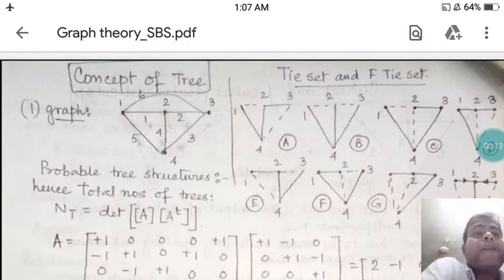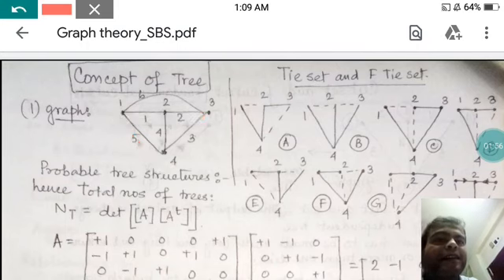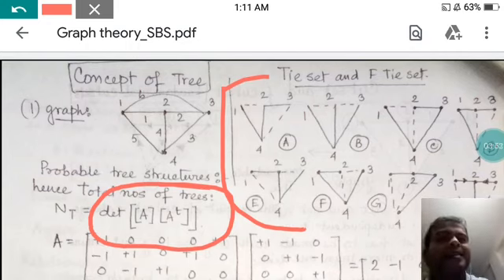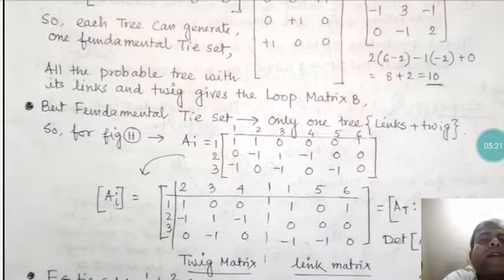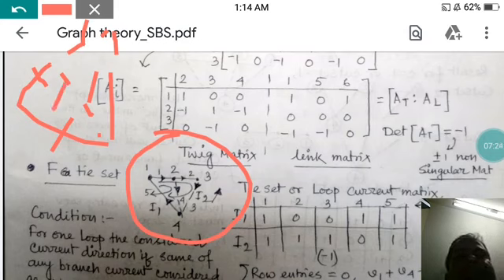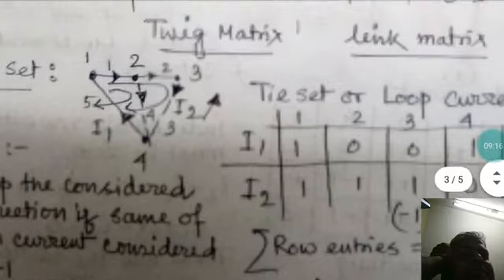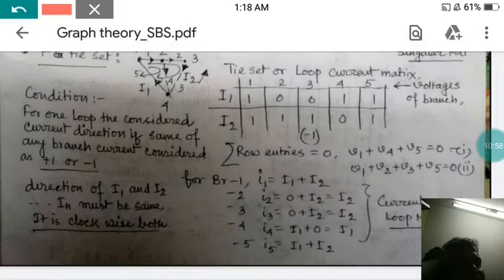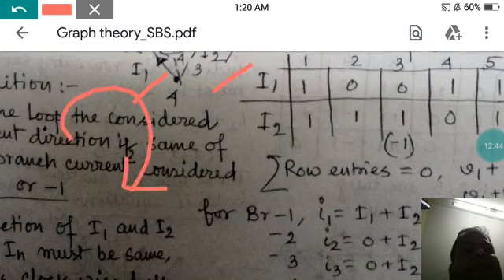Thevnin Theorem 1